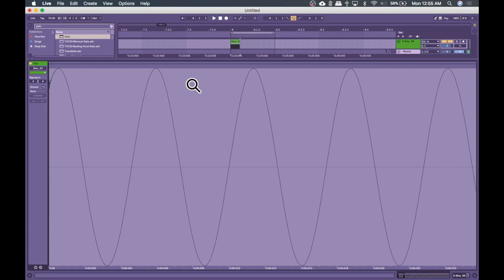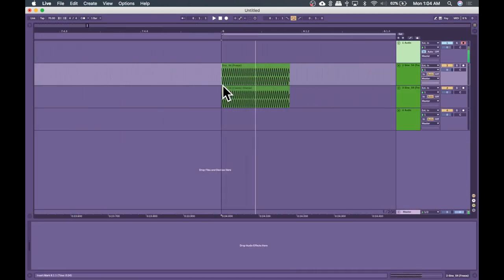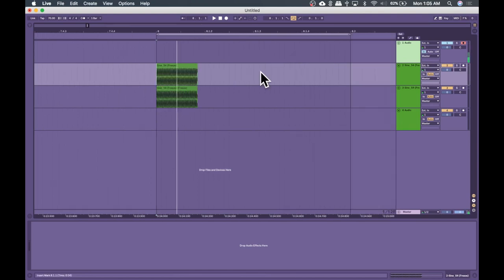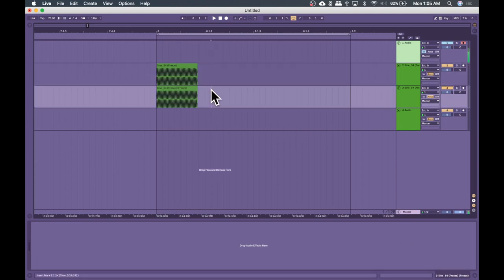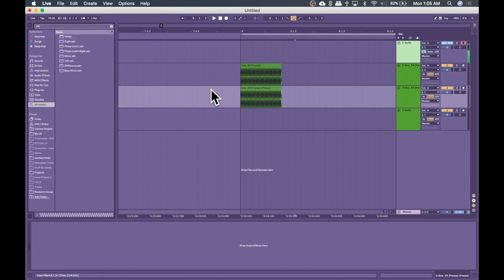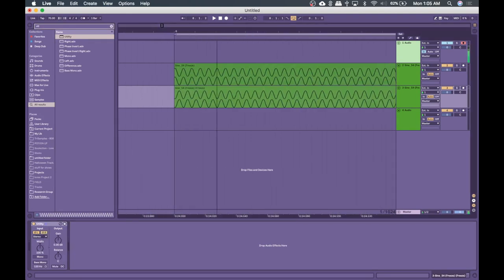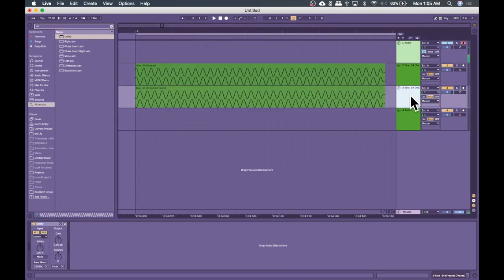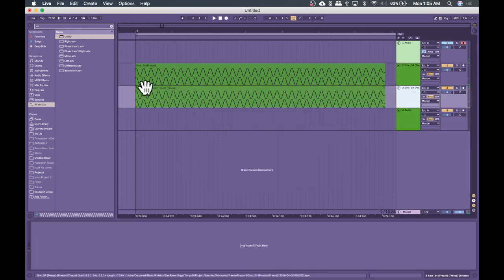Phase (Part 1)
Part 1 on phase. Brief introduction, and terms.
Discusses how phase is measured in most audio applications and phase relationships. Also discusses the importance of summing and cancelations.